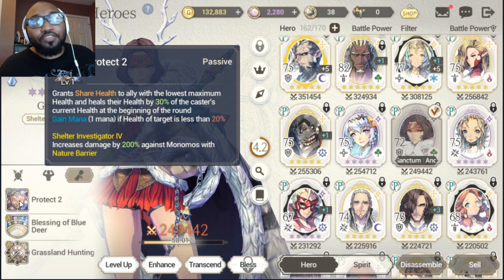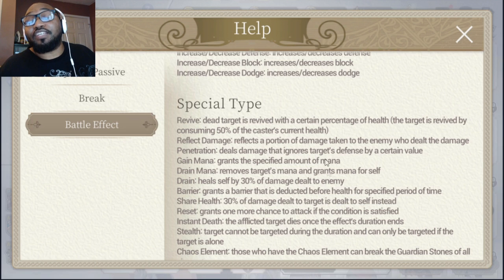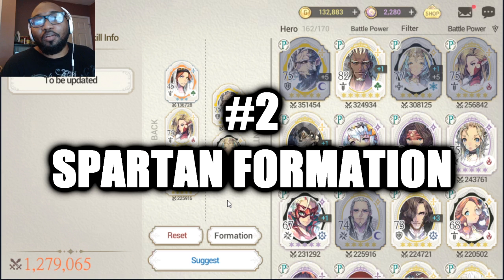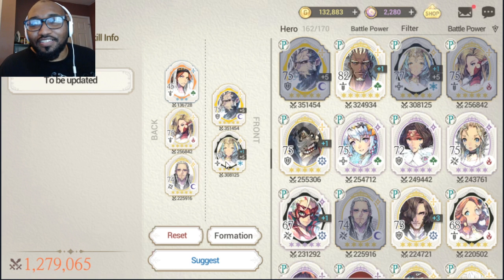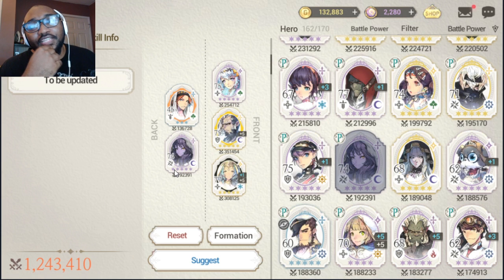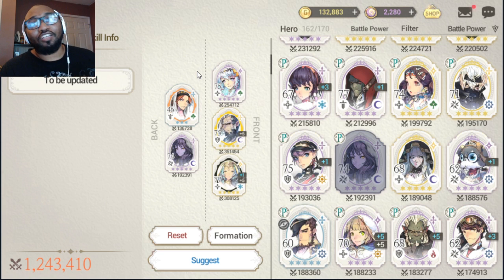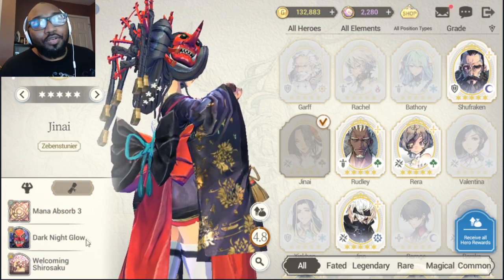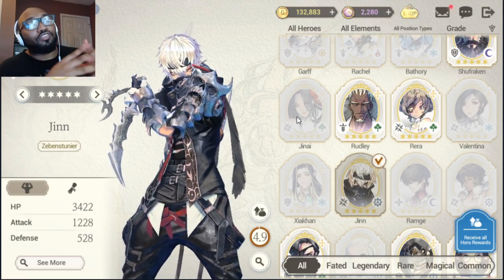3 WAYS TO COUNTER FC ANNIE - Exos Heroes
FOR MORE GAMEPLAY & UPDATES:
ALL MUSIC:
LAKEY INSPIRED
INTRO BY:
ZEUZ
OUTRO BY:
scFX